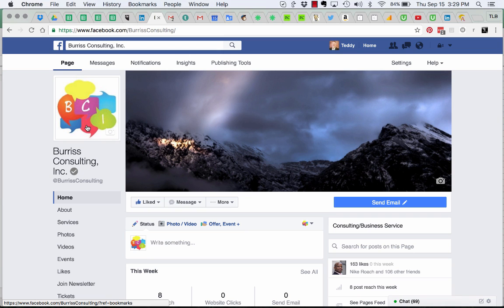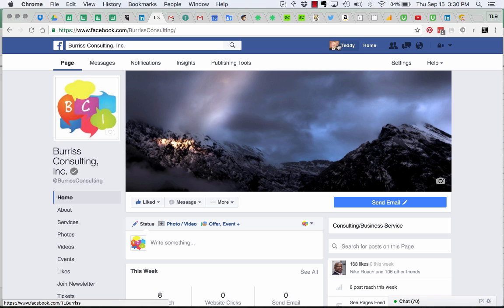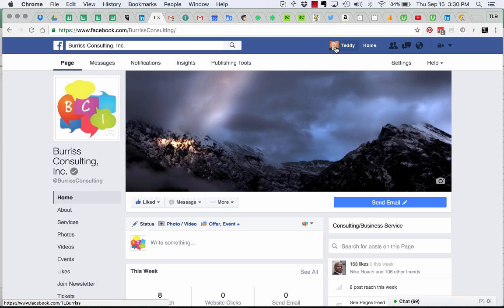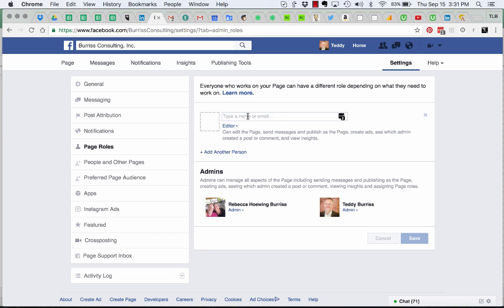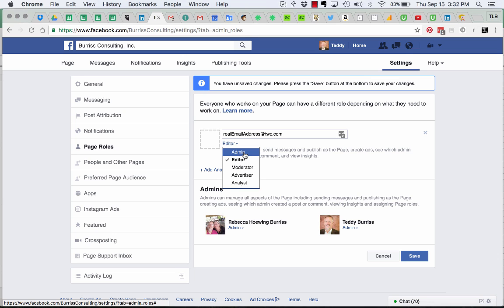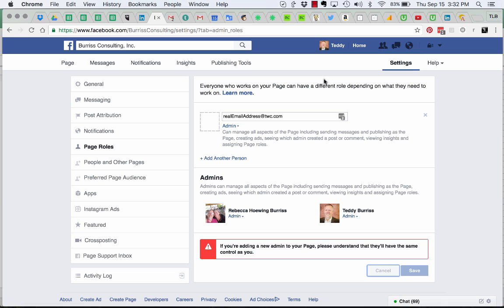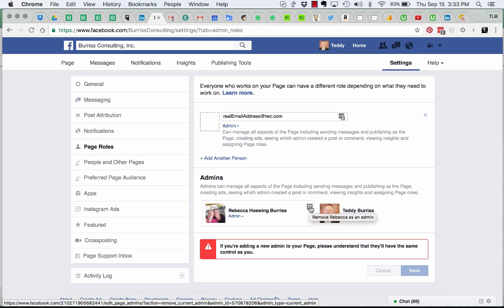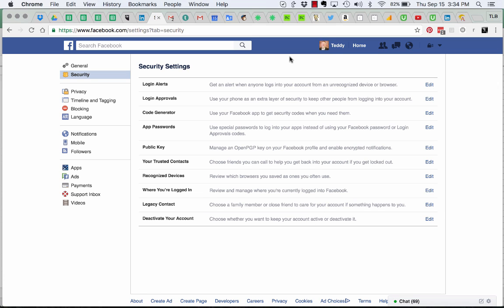Basic Steps to Create and Assign a New Facebook Account to your Facebook Page - 2017 version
Basic steps for adding a new Facebook Page Admin, removing the Fake Account you created to be the Admin of your Facebook Business Page.